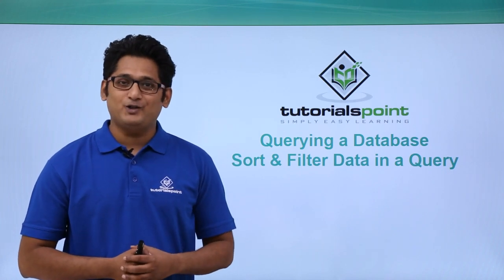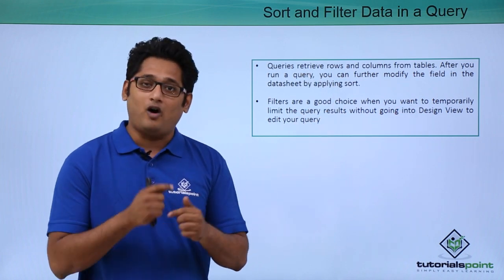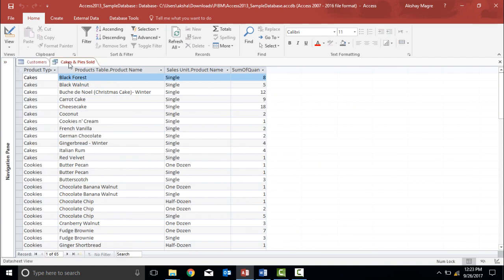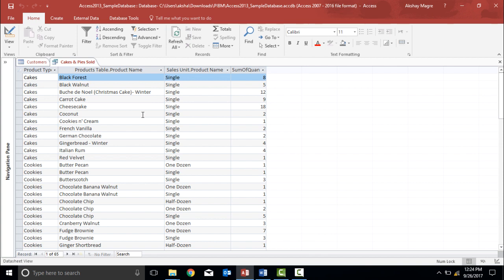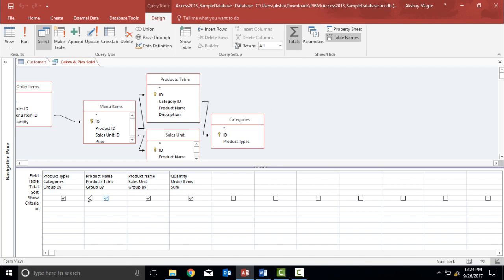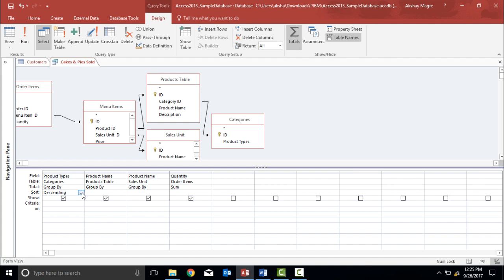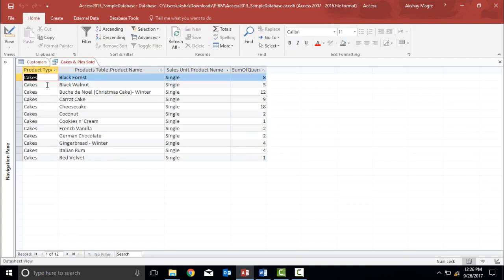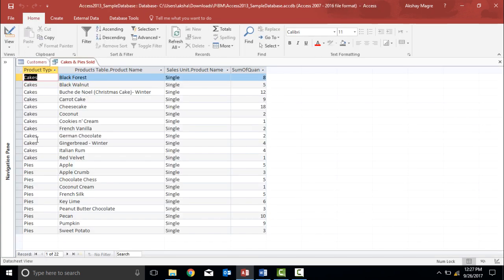MS Access 2016 - Sort and Filter Data in Query